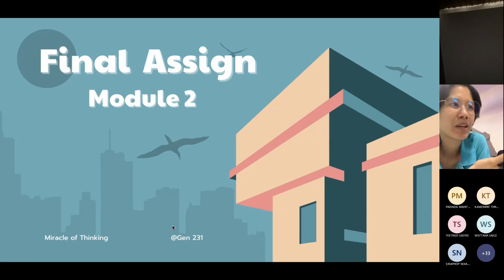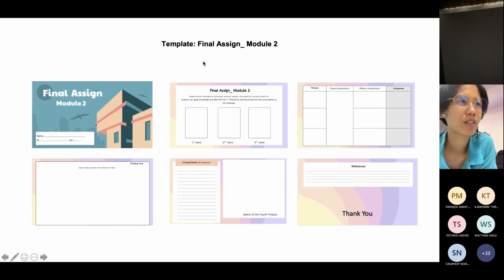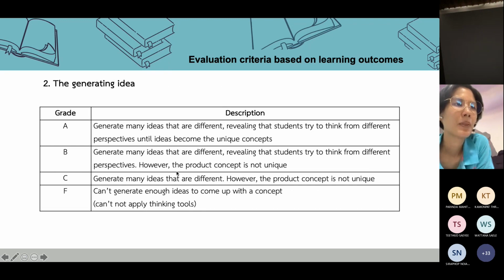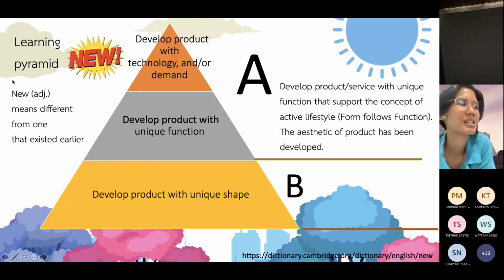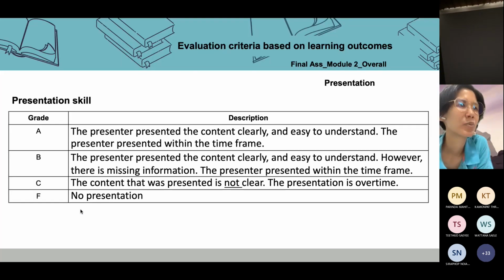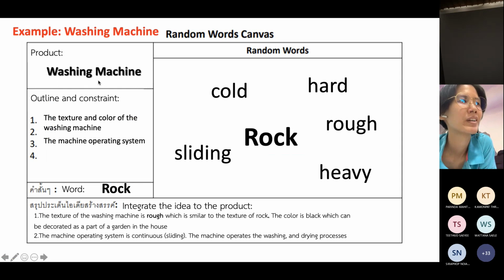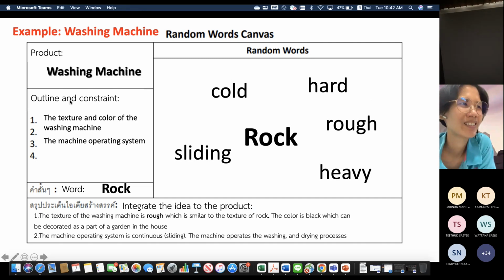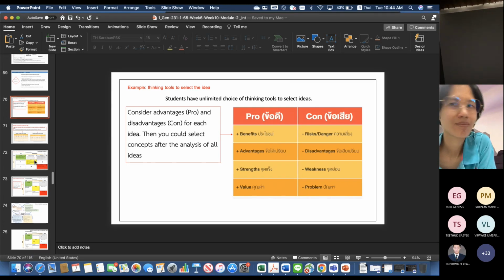Unique creation assignment - active living lifestyle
As a part of the Miracle of Thinking class 2/2022. Recorded on 2023/03/07.